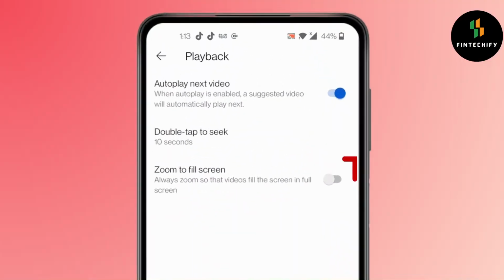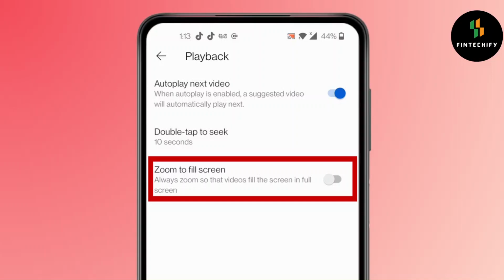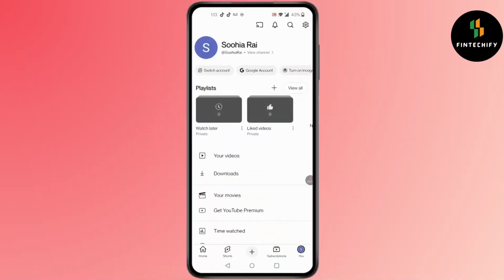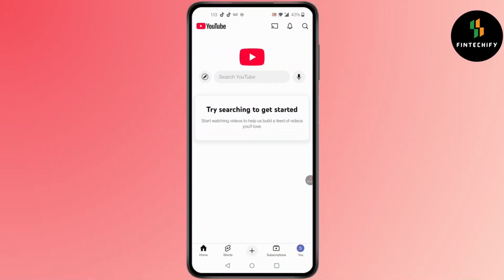How To Make YouTube Video Full Screen | Full Guide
Welcome to our full tutorial on How To Make YouTube Video Full Screen on any device! Whether you're watching on a PC, laptop, Android phone, iPhone, or even Smart TV, this guide shows you step-by-step how to go full screen on YouTube for the best viewing experience. We'll cover how to fix issues where YouTube full screen is not working and how to enable full screen mode in both the app and browser. Perfect for beginners and anyone facing display or screen ratio problems.

What you'll learn:

How to make YouTube videos full screen on PC or laptop

How to go full screen on YouTube mobile app (Android & iPhone)

How to enable full screen on YouTube in browser (Chrome, Firefox, etc.)

How to fix YouTube full screen not working

How to rotate phone screen for YouTube full screen view

How to exit full screen mode easily

Full screen shortcut keys for YouTube

How to watch YouTube full screen on Smart TV